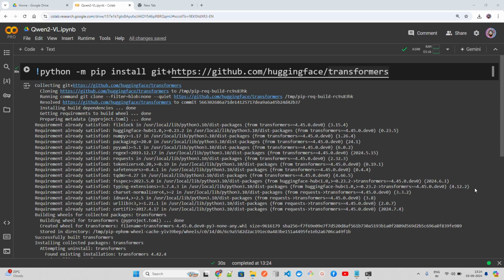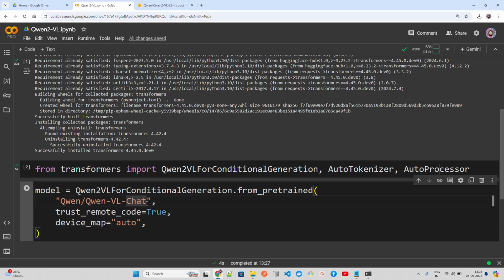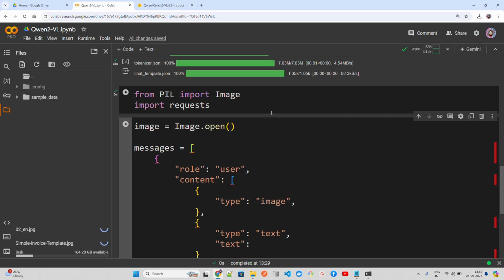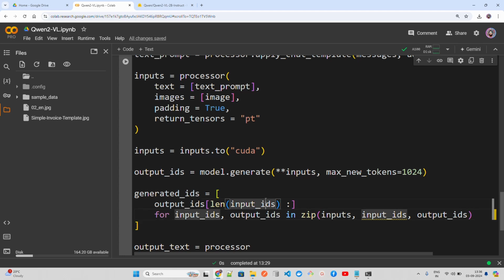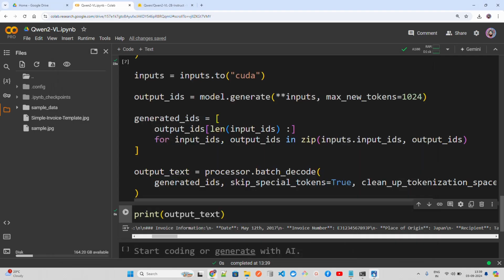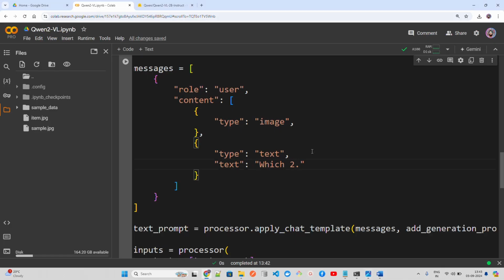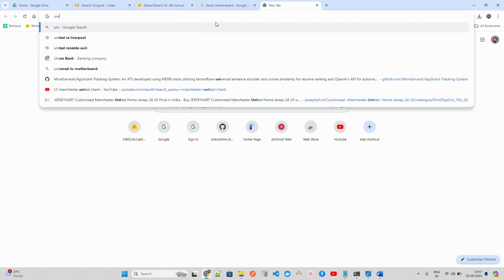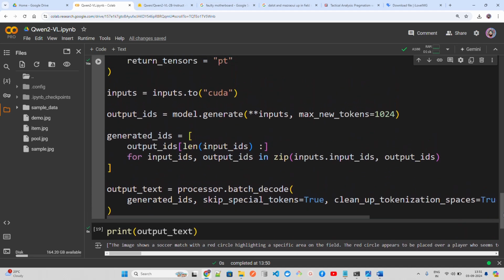Qwen2-VL: The Best Open Source Vision Model for OCR & VQA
In this tutorial, I demonstrate how to perform Optical Character Recognition (OCR), Visual Question Answering (Visual QA), and more using cutting-edge AI models like Qwen2-VL. I'll walk you through the steps of extracting text from images, answering complex visual questions, and how these technologies can be applied in real-world scenarios.